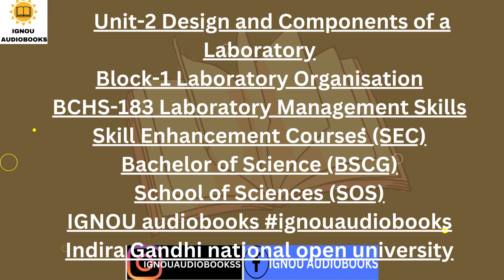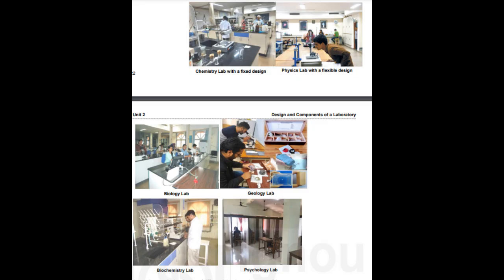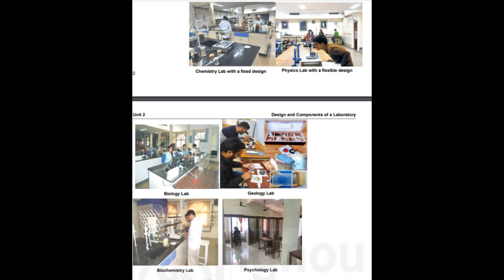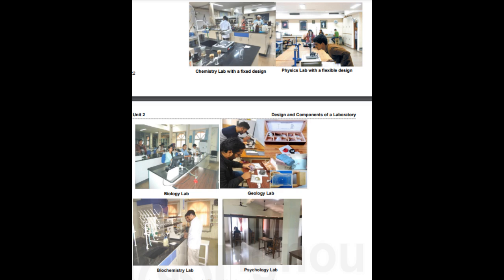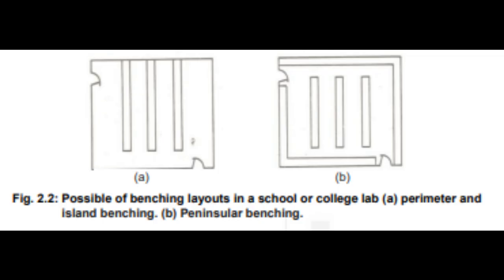Design and Components of a Laboratory Unit-2 Block-1 BCHS 183 SEC BSCG SOS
Unit-2 Design and Components of a Laboratory
Block-1 Laboratory Organisation
BCHS-183 Laboratory Management Skills
Skill Enhancement Courses (SEC)
Bachelor of Science (BSCG)

laboratory,components,laboratory values of important components in our body,laboratory equipment,theory with laboratory component,storage of blood components,laboratory instruments,beach of laboratory,brach of laboratory,branch of laboratory,section of medical laboratory,sub division of the laboratory,blood components,section of medical laboratory science,laboratory equipment and their uses,regulation 2021 theory courses with laboratory component